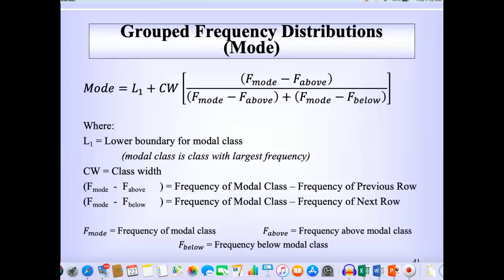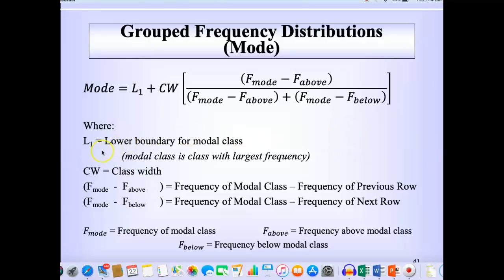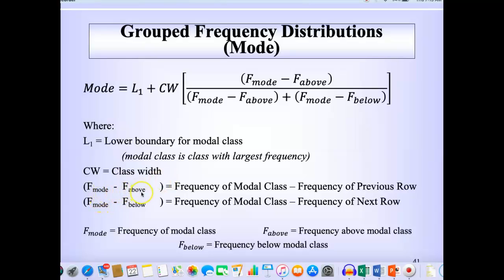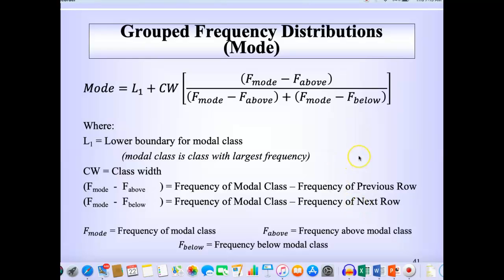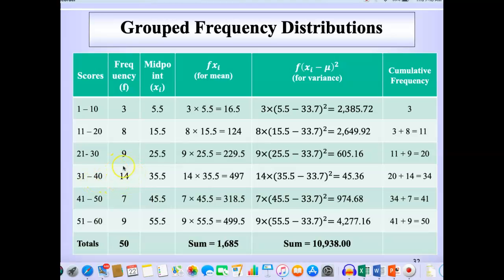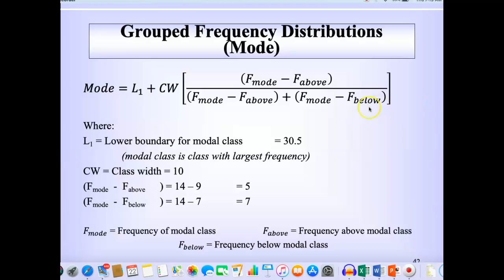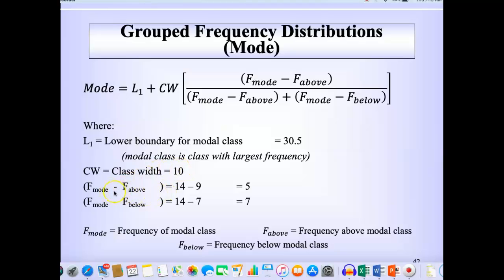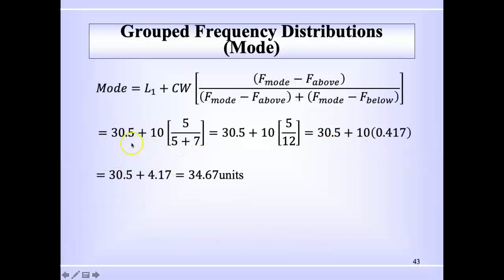Mode of Grouped Distribution